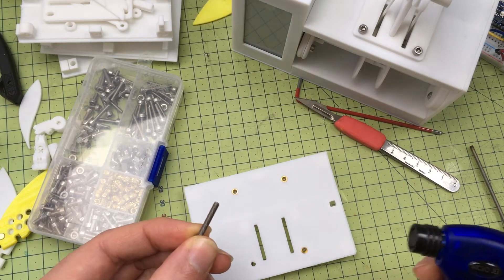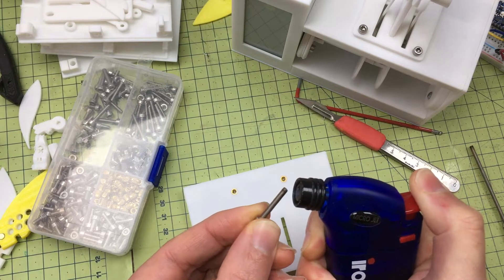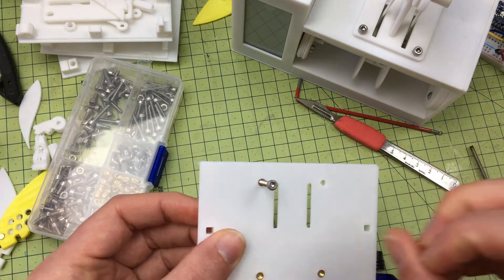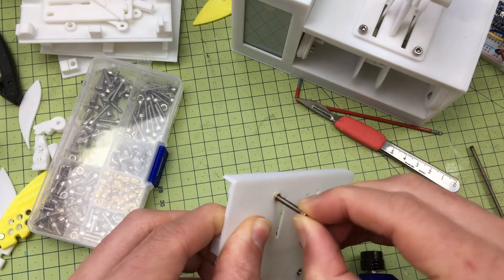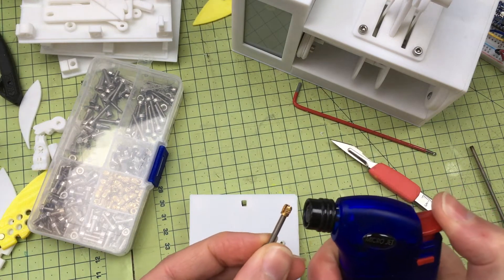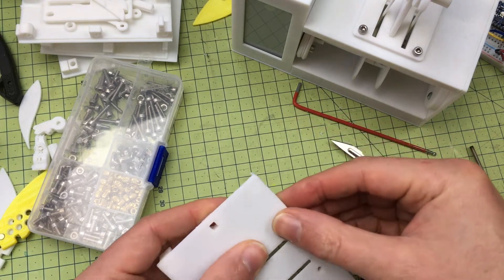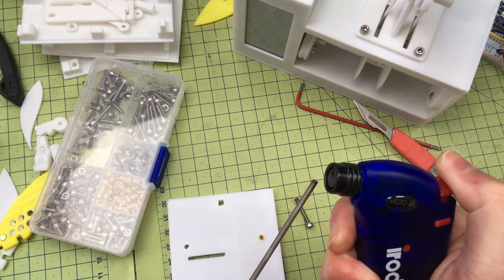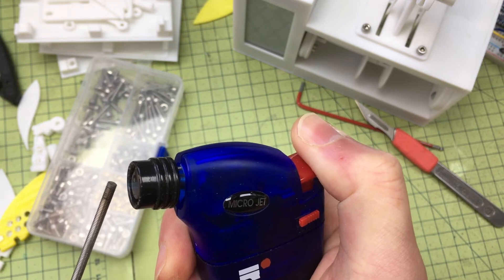3D Printing Tips with Jude Pullen: Removing Threaded Brass Inserts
You can use this method for when you mess-up, but also if you simply want to reposition something slightly. It’s a simple trick of heading up the bolt (or some threaded bar - to avoid burns - as shown), and allowing the heat to dissipate into the Insert, and re-melt the socket in the plastic.